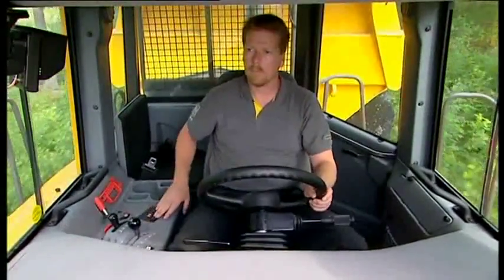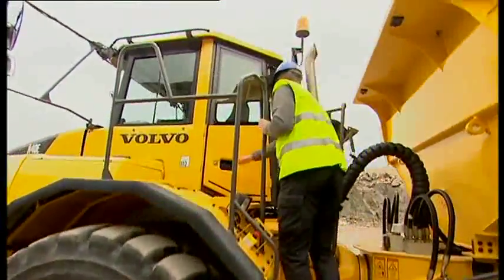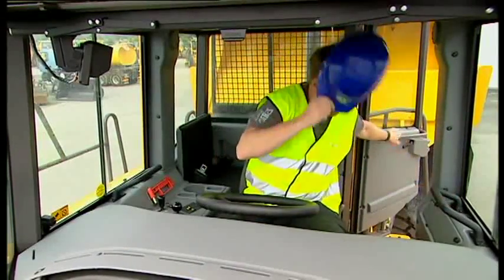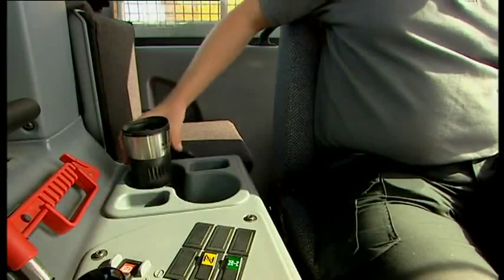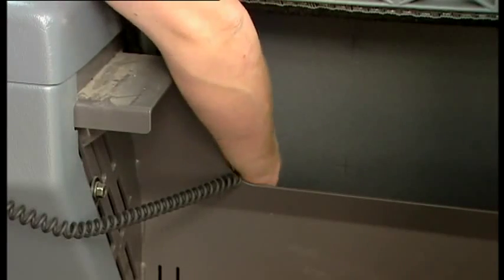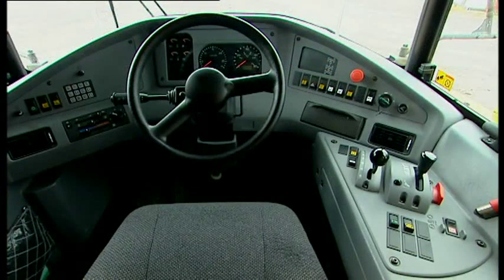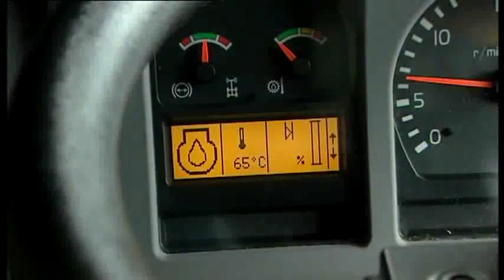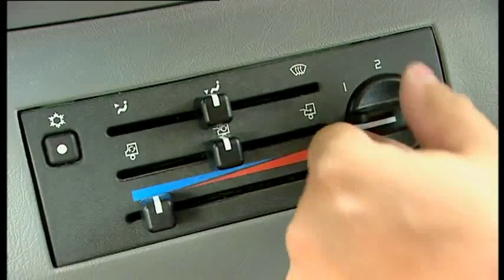Volvo Articulated Haulers features - Comfort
Articulated Truck Features: Operator Comfort.